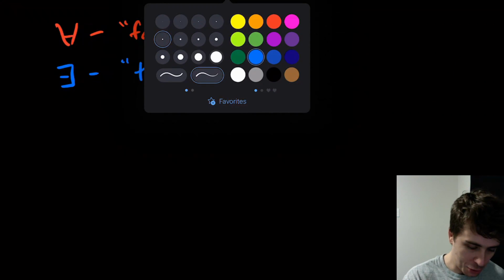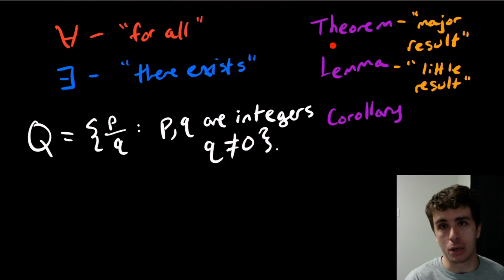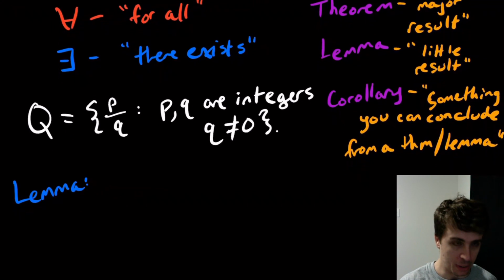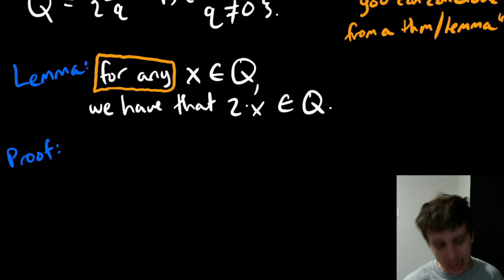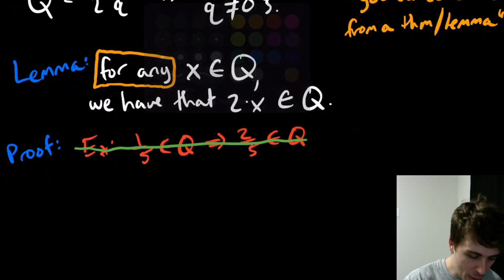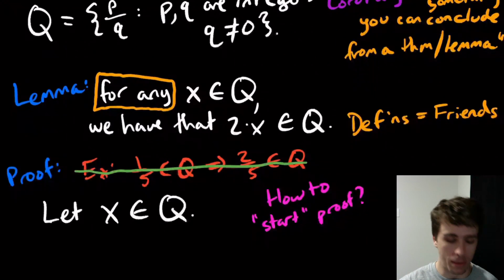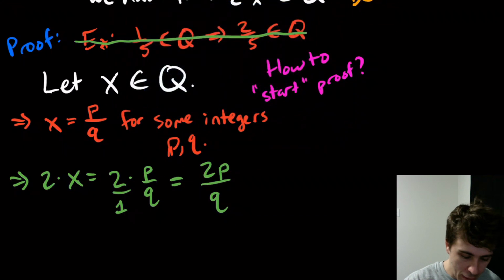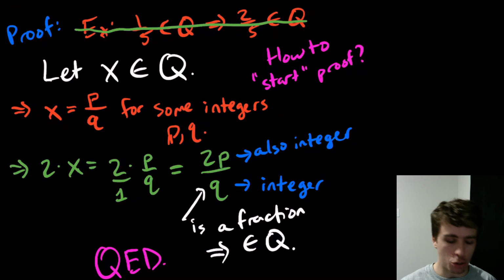Direct Proofs - how do you do it?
Here we show the concept of a "proof", and give a simple one to prove that every rational number * 2 is also a rational number. I also give some guidelines on how to approach other proofs, and how to approach them step-by-step. Proof writing is very important, and being able to fully convince the proof reader that every step is correct is a vital part of succeeding in discrete mathematics, and computer science in general.

Timestamps:
0:00 - Intro
1:20 - Recap on Quantifiers
2:10 - Recap on Q (rationals)
2:55 - What is a Theorem? Lemma? Corollary?
5:20 - Statement of Lemma
6:05 - What you should pay attention to
6:35 - Start of proof
7:05 - Single examples don't suffice
8:03 - Let x be any rational number
9:19 - Definitions = friends
9:52 - Applying the definition
10:23 - Calculating 2*x
11:17 - Showing that 2*x is a rational number
12:25 - End of proof
13:18 - Conclusion